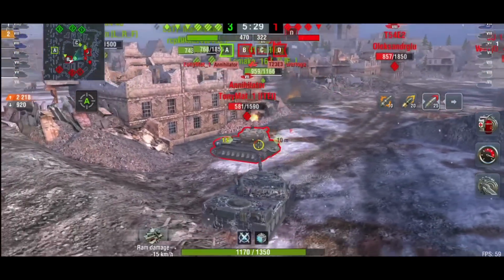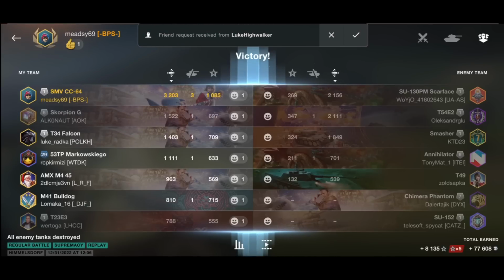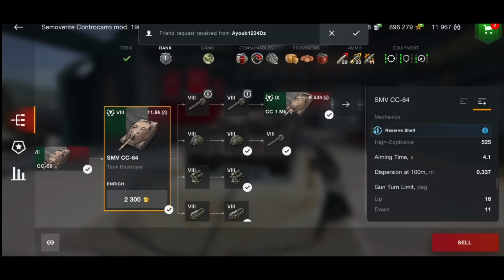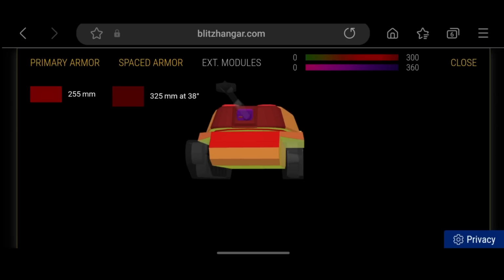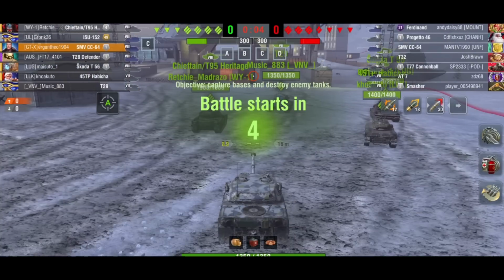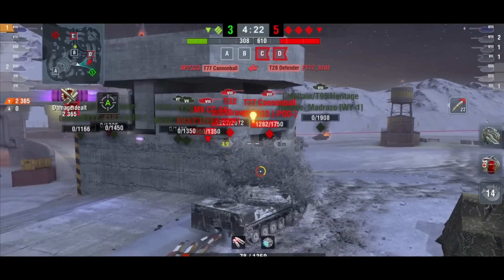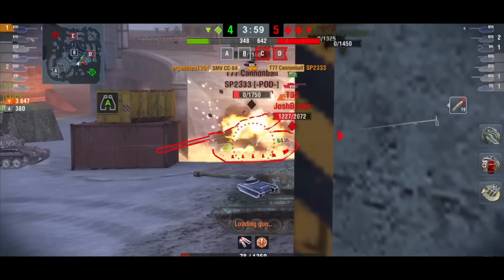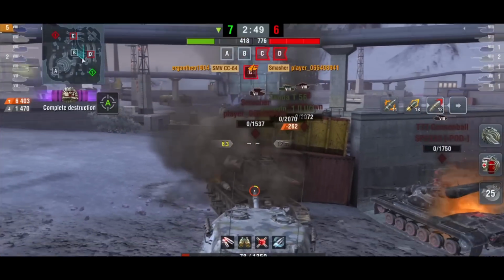The Strongest tier 8?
in todays video we take a look at what could possibly be the strongest tier 8 tank in the game